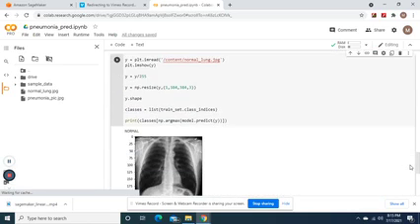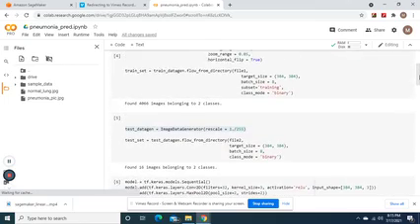Convolutional Neural Network Pneumonia Prediction Model predicts this Xray Image is Normal.